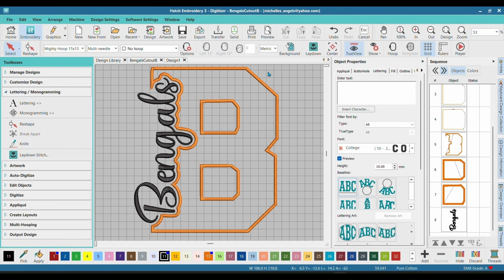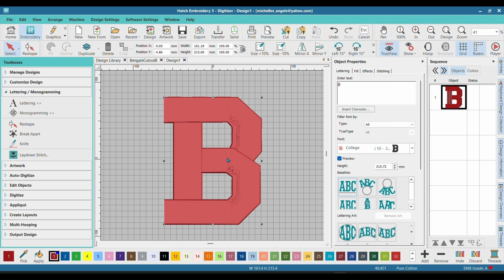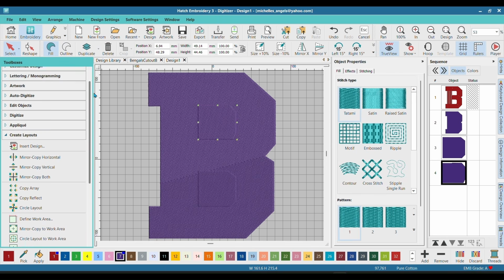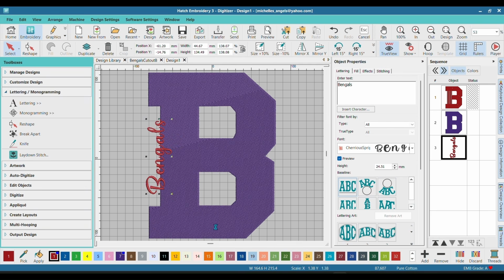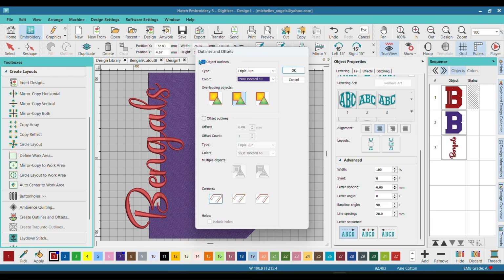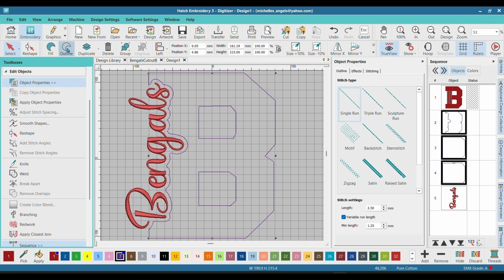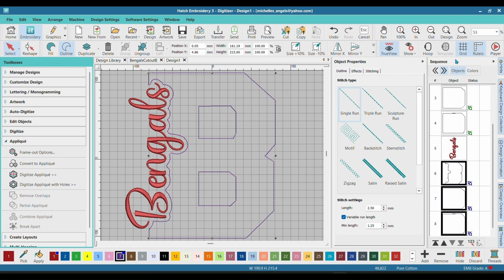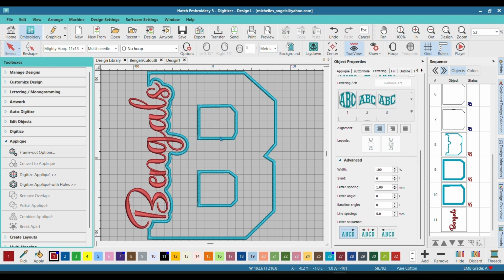Word Cutout of a Letter Applique Hatch Tutorial. Learn how to do this viral trend!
I've seen lots of tutorials of this using Embrilliance but haven't seen many for Hatch so I thought I'd make one. Hope you find it helpful and create lots of fun designs! :) I'd love to see what you make. If you post on social media, feel free to tag me.

I am a Trainer and affiliate of Smartstitch, An authorized Dealer for HoopTech Products( FREE SHIPPING), Have FREE SHIPPING LINK for Mighty Hoops, I sell high quality Embroidery Vinyl and I also Teach Embroidery (online and in home/store).
I appreciate  all of you!  Have a Blessed day!
Happy Stitching! :)

(Smartstitch 1501 choose TJ option, 1001 & 1201 choose CH option)

It really helps my channel! Ding that bell to get notified every time I upload a new video.

Titanium needles (Round Shank - for Commerical  machines)

New Brothread threads

Richword Threads

Towa digital Tension gauge with L Bobbin insert

Cutaway Stabilizer

Tear away Stabilizer

Wash away (water soluble) stabilizer

My favorite appliqué scissors

Purple Thang (available in lots of colors) I have one by every machine because I like my fingers lol